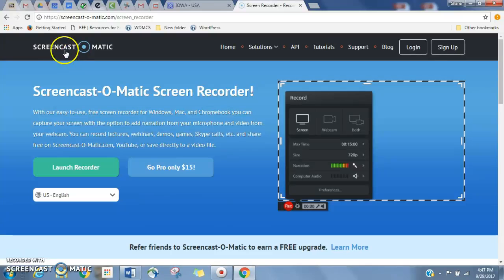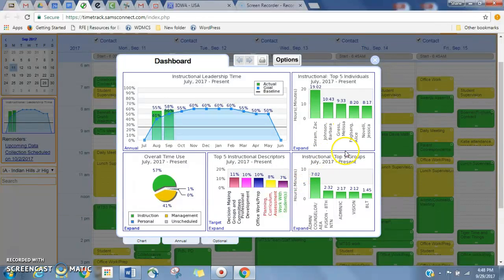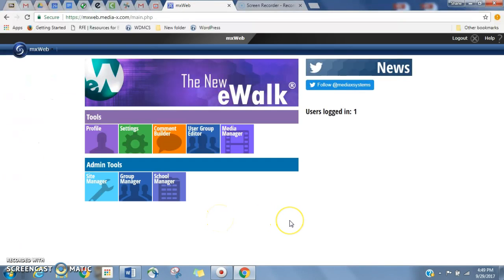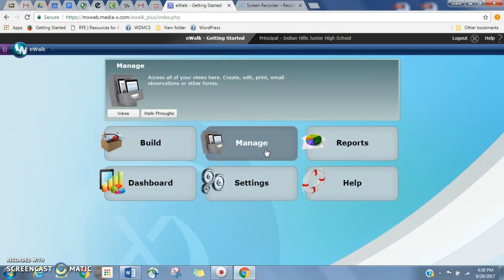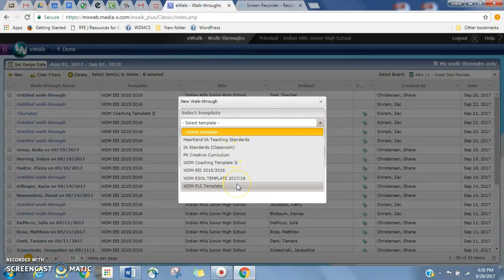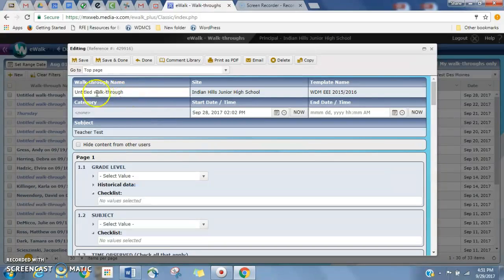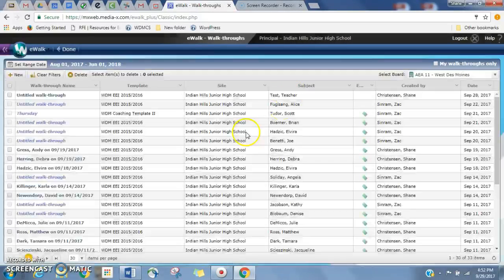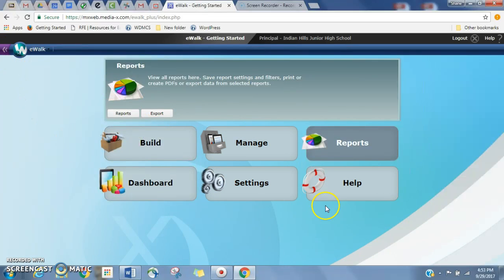Technololgy for Principals